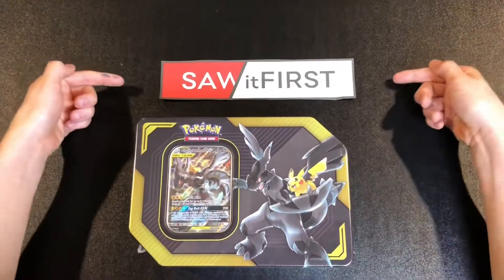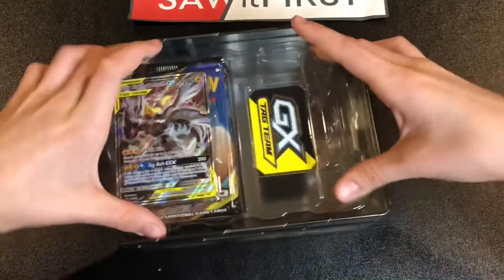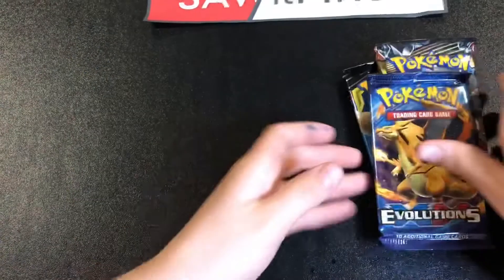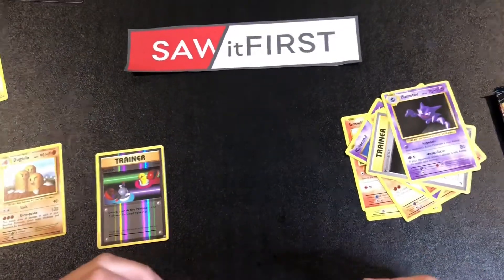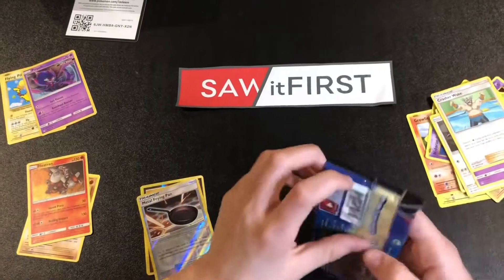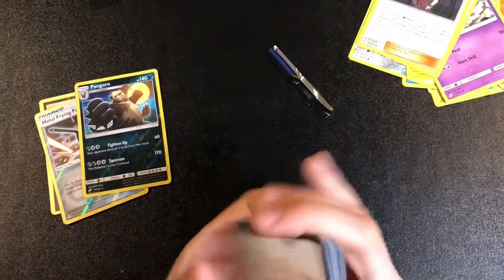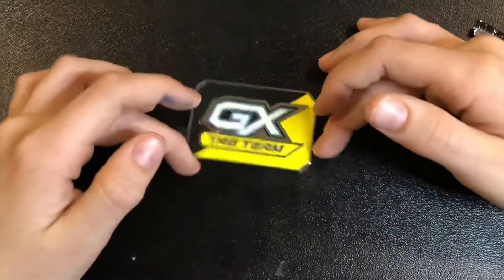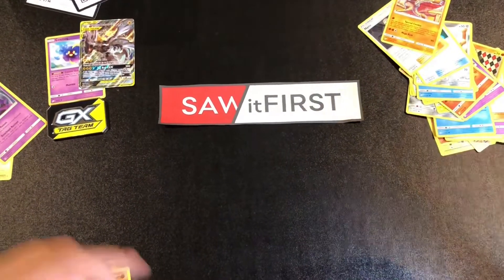Pokémon Tag Team - Pikachu & Zekrom-GX Tin Unboxing!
Another birthday gift we unbox today.  This time it’s a Pikachu & Zekrom-GX tin.  Absolutely love the Tag Team cards.  See what else we pull.